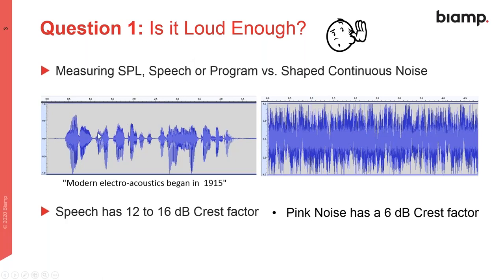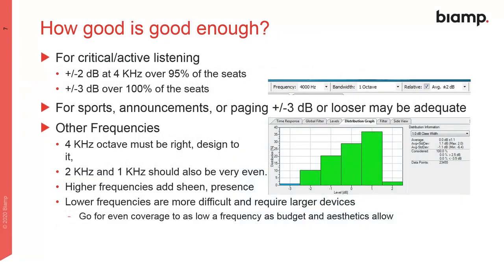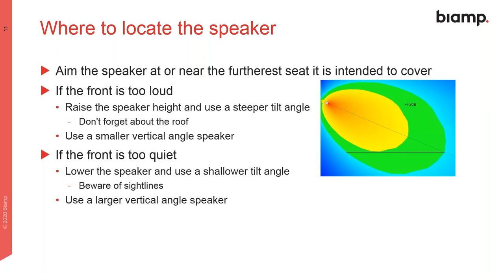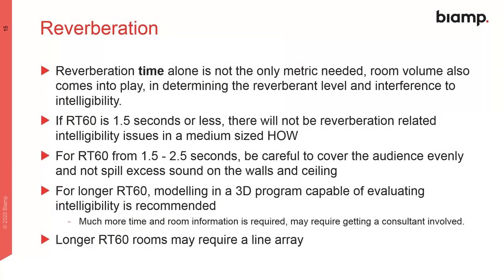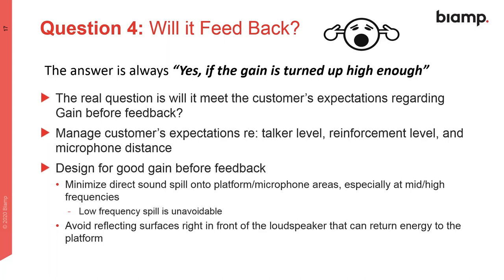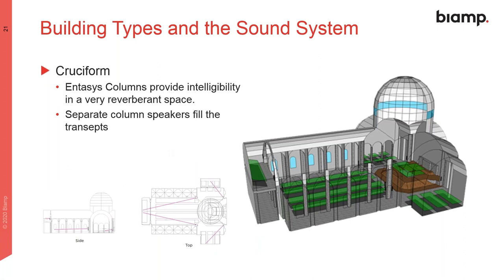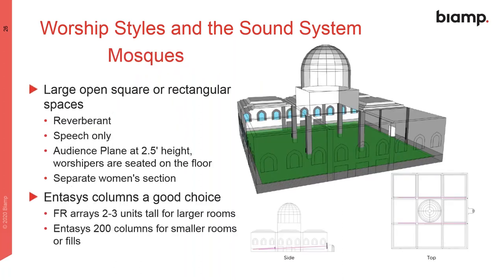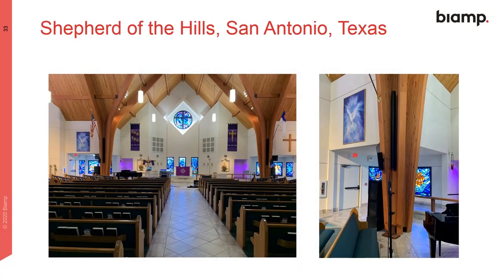Biamp - Considerations When Designing Houses of Worship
Join Dale Shirk, Senior Applications Engineer for an introduction on designing sound systems for houses of worship and how to achieve superior intelligibility.

Topics will include: The basics of sound system design as well as addressing the four key questions (is it loud enough, can everybody hear, can everybody understand, and will there be feedback), an overview of building types and worship styles and how they affect the sound system, and house of worship design examples.